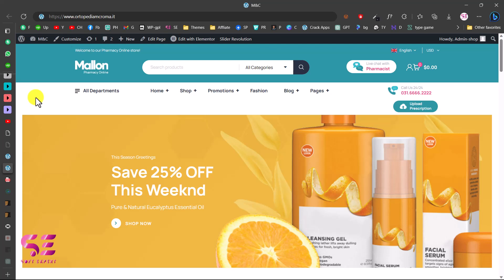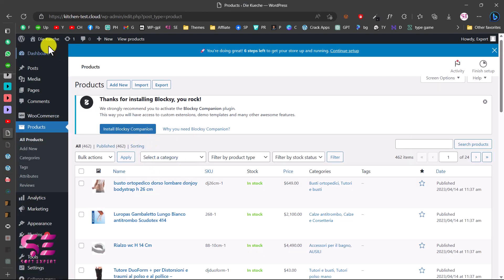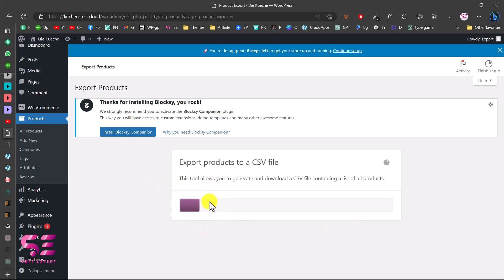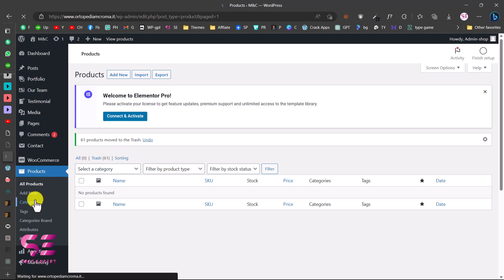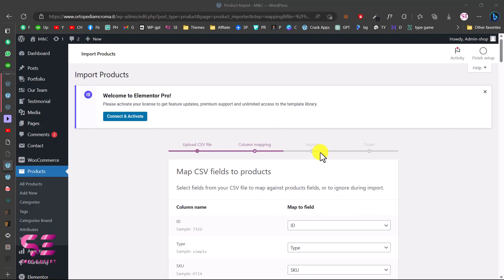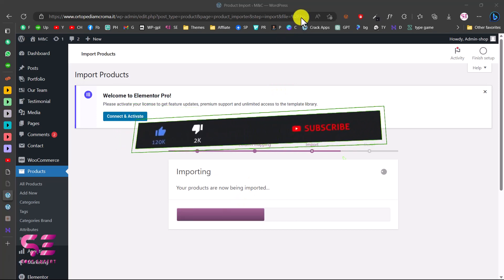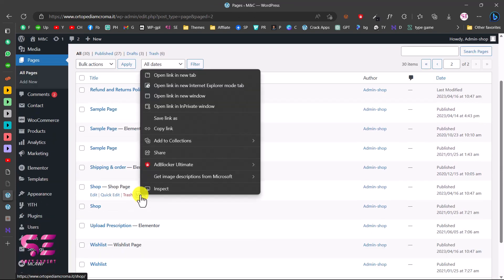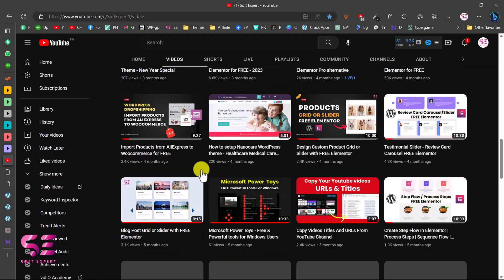How to Export and import WooCommerce Products with images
Let’s see How to Export and import WooCommerce Products with images.